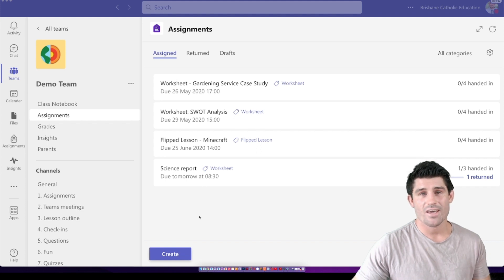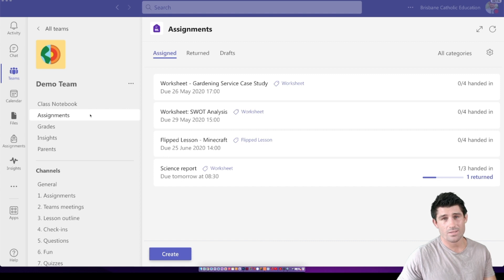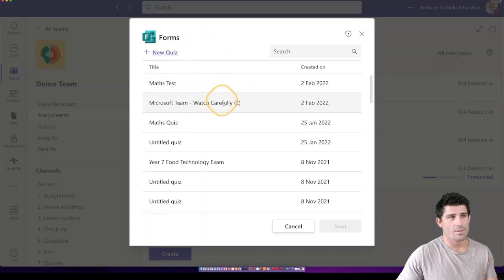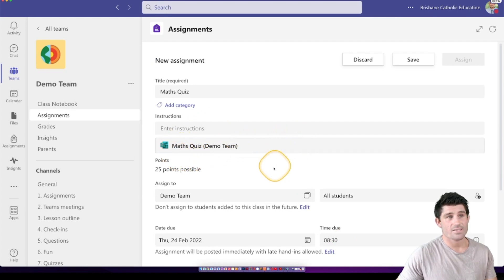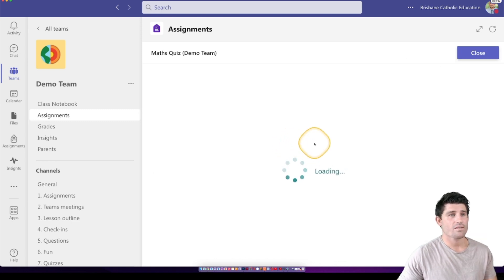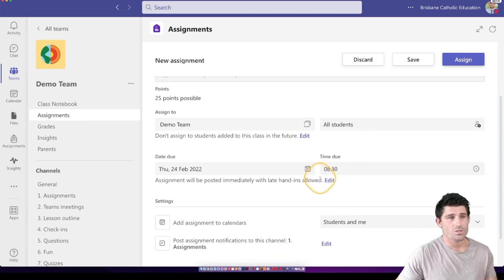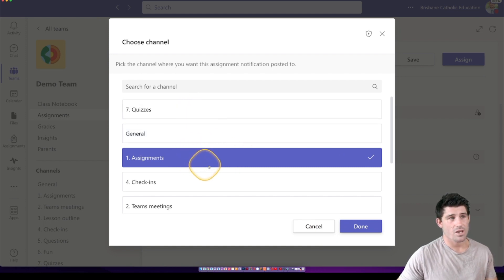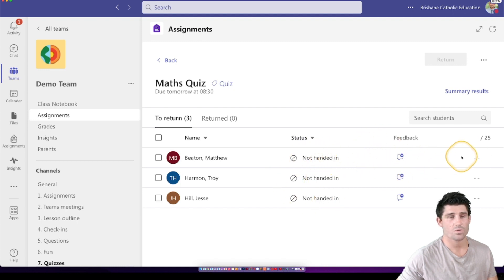Microsoft Teams - Create a Quiz as an Assignment 🏄‍♂️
Learn how to distribute a Forms Quiz to your students with all the advantages of Teams assignments a watch it automatically populates your grade book.